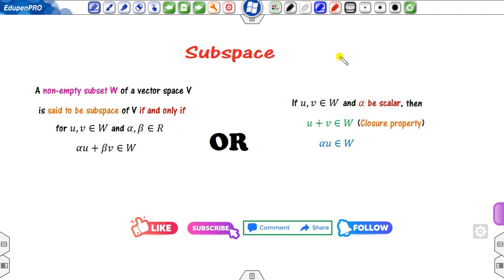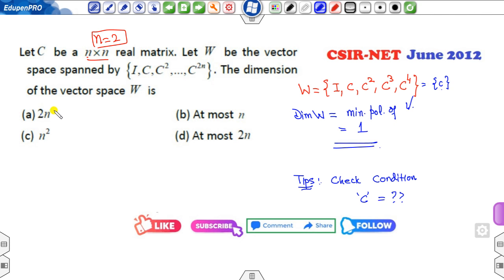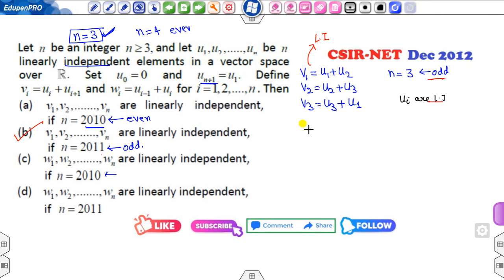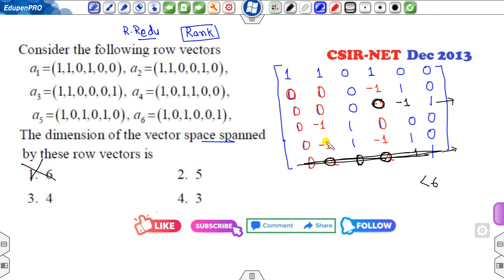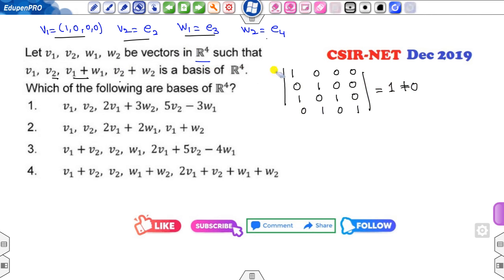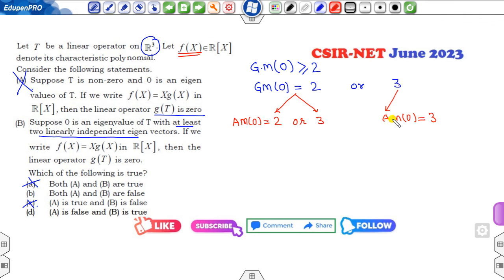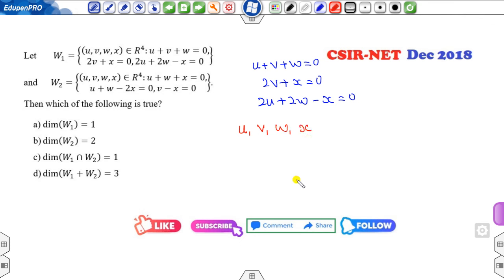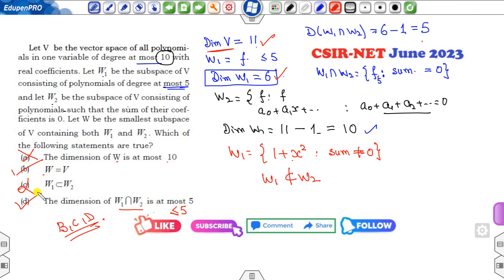PYQs on Vector Spaces | CSIR NET 2011 to 2023 | Short Cut Tricks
This lecture explains the PYQs on Vector spaces CSIR NET 2011 to 2023 Short Cut tricks